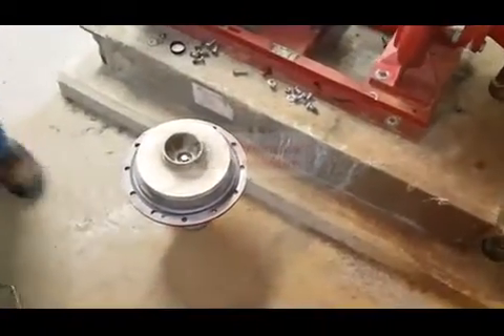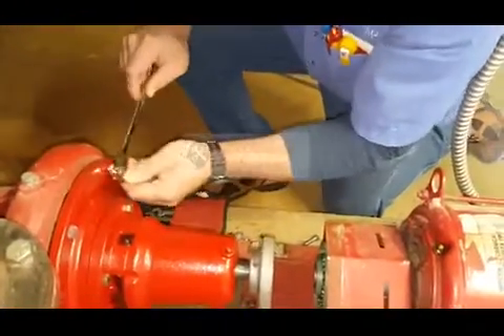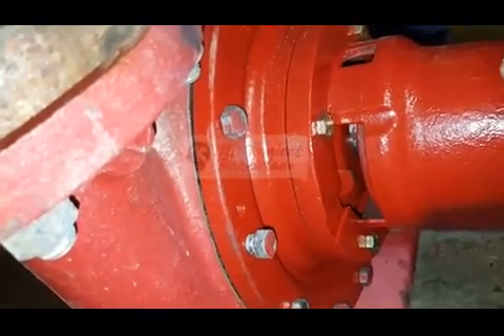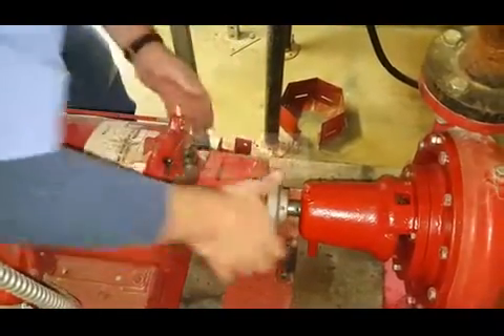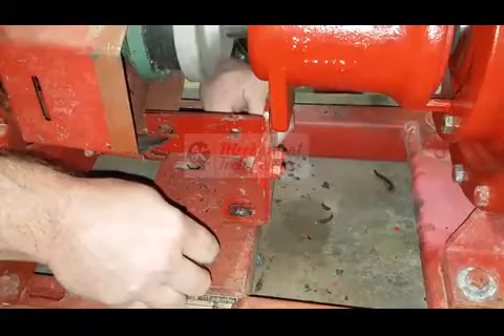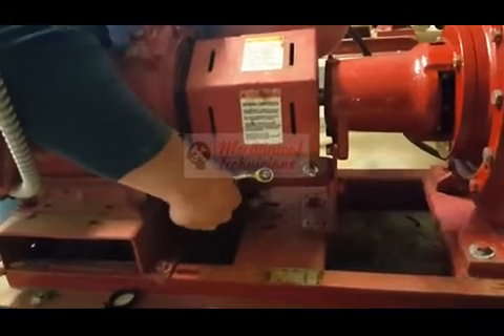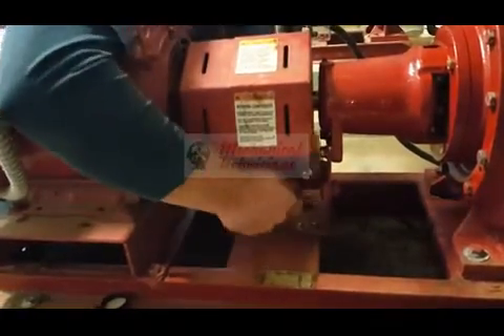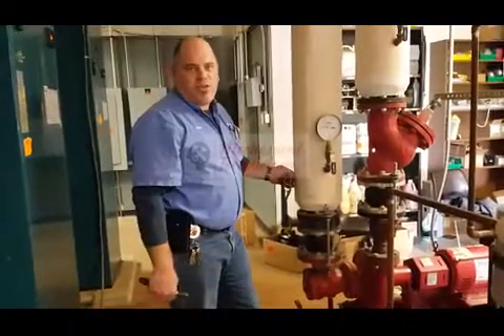Mechanical Technician Installing Single Stage Pump Bearing Assembly